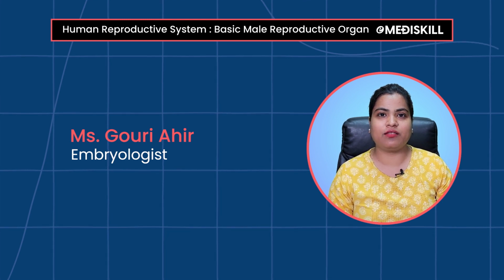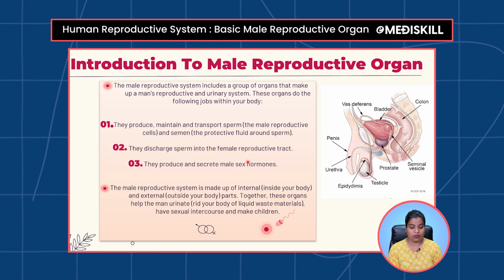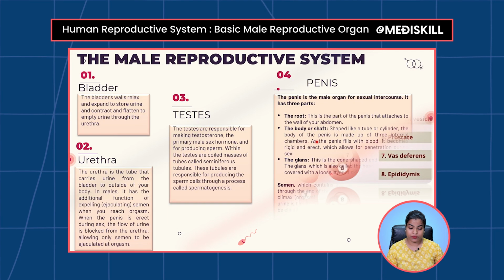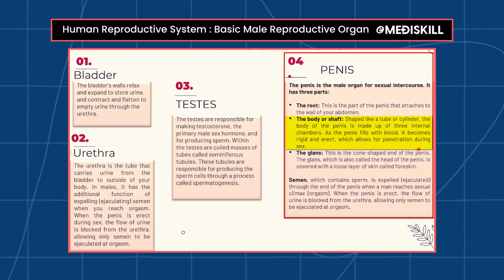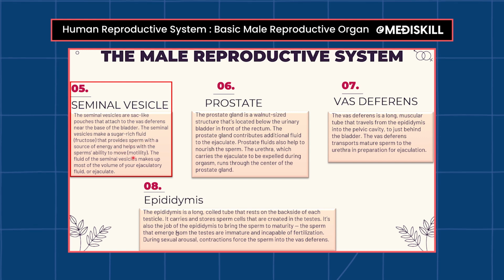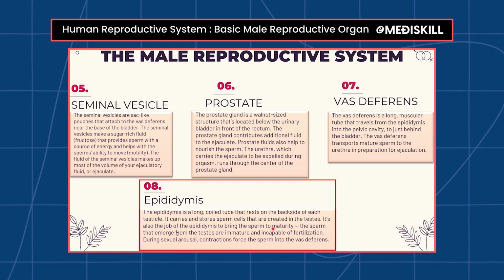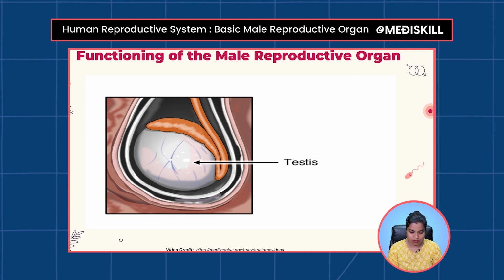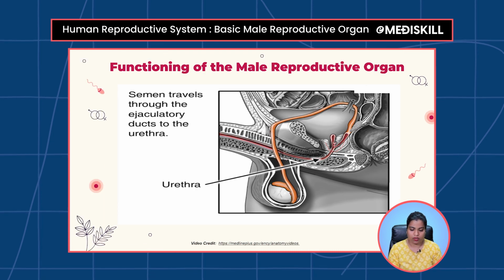Human Reproductive System